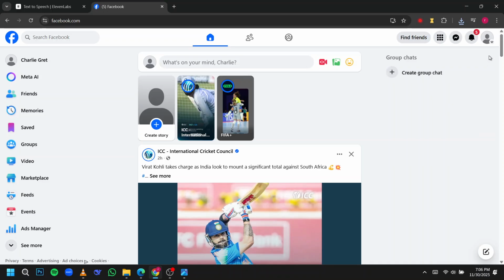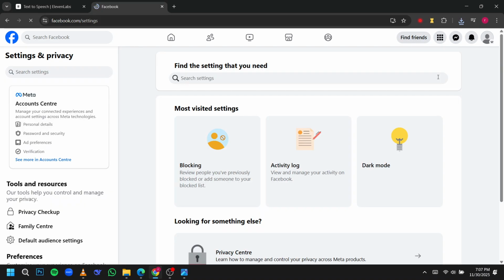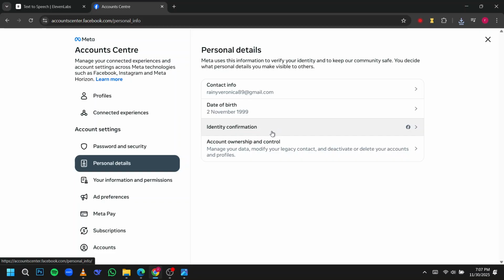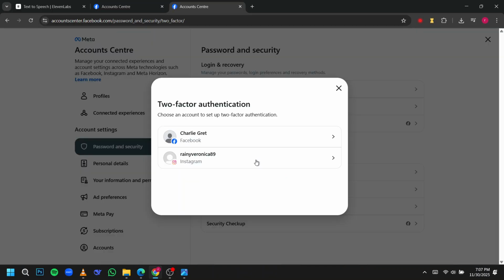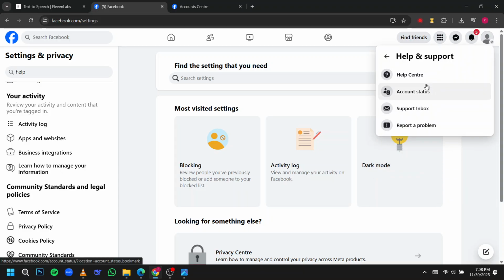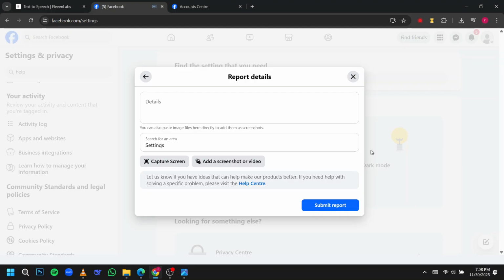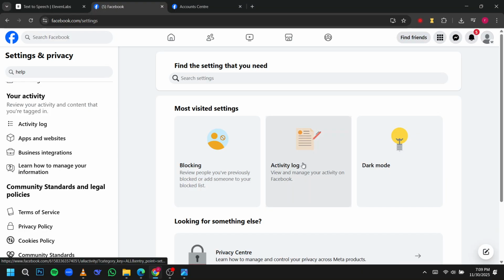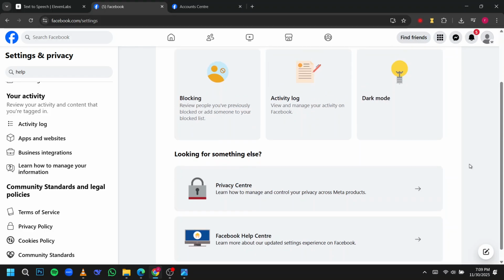How to Remove Restriction on Facebook Account - 2025 (New Method)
How to Remove Restriction on Facebook Account
In this video, you will learn How to Remove Restriction on Facebook Account quickly and safely. We cover step-by-step methods to unlock your Facebook features, lift temporary blocks, and regain full access to your profile. Learn tips to prevent future restrictions and understand Facebook’s rules and security measures to keep your account safe.